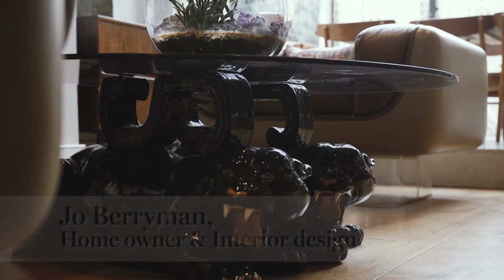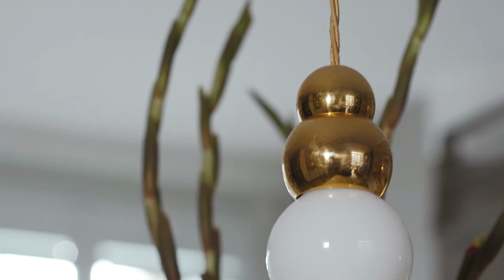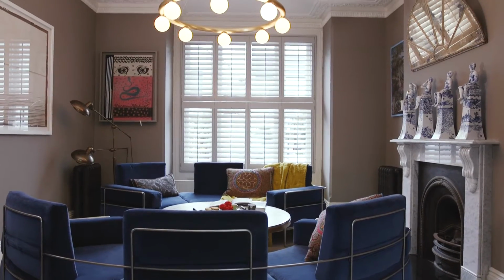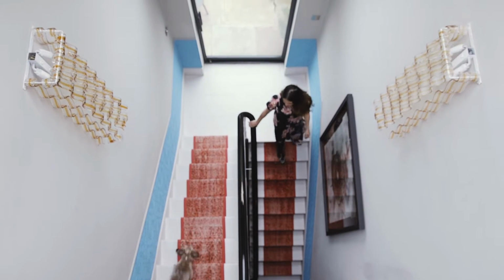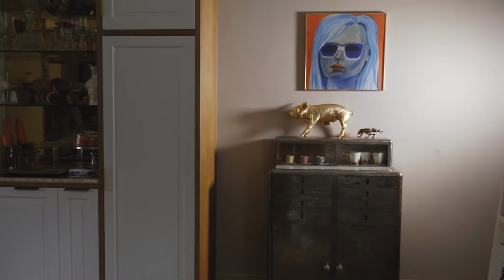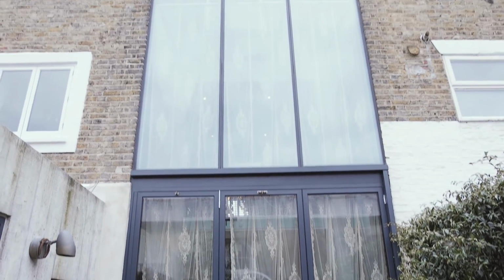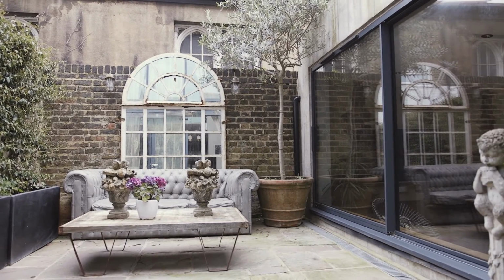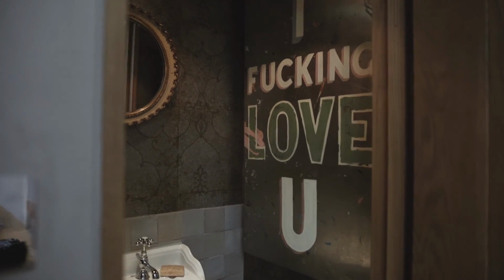Homesetc: Wander through this eclectic London home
Join Livingetc as they take a wander through interior designer Jo Berryman's home in West London.

"I'm obsessed with The Sopranos", says Jo "Especially Carmela - she was my muse when I thought about putting the kitchen together. I often thought 'what would Carmela do if she lived in NW3'".

"Mary Weaver, Houses Editor, Livingetc: "I love Jo Berryman's style. This is the third house of hers I've photographed and I’ve seen her style develop over the years. Though she is an interior designer, she never designs by numbers, it's all organic, from the heart and it's developing over time."

Jo added: "It's an arduous process, but it's been really enjoyable. Now the house feels like mine and I think it will age well over time."